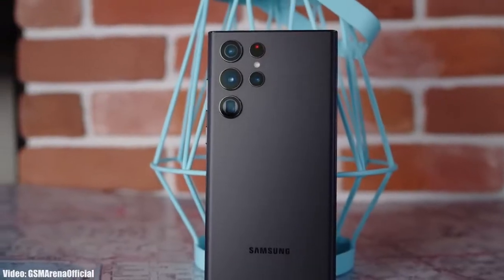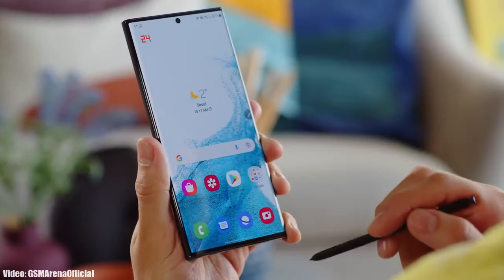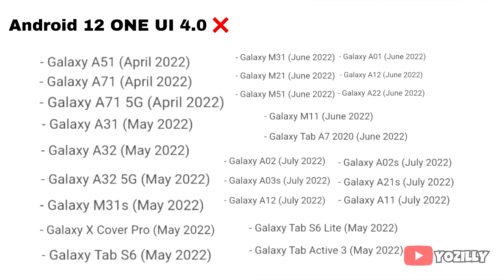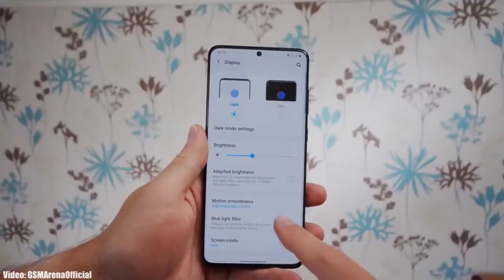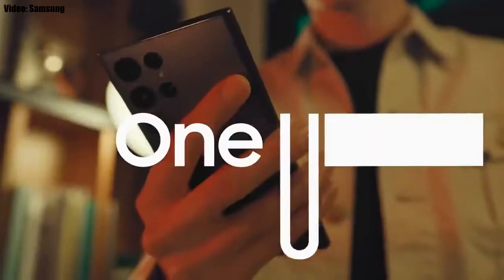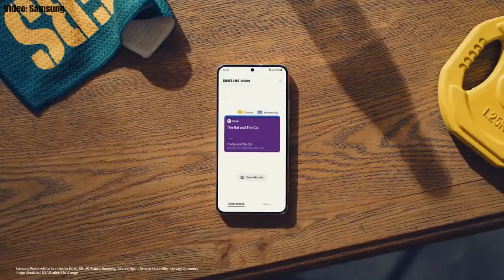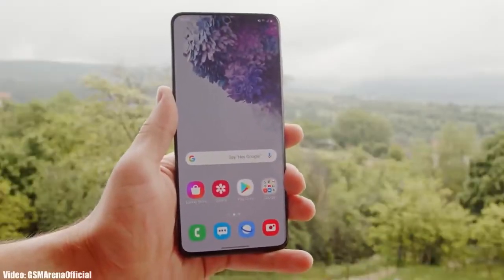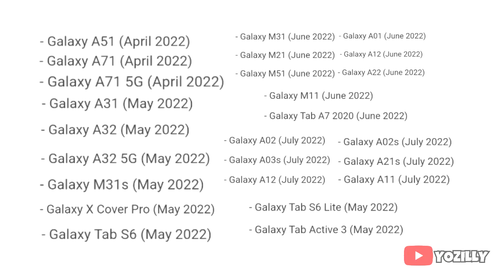Samsung Galaxy S20 Plus Official ONE UI 4.1 Update